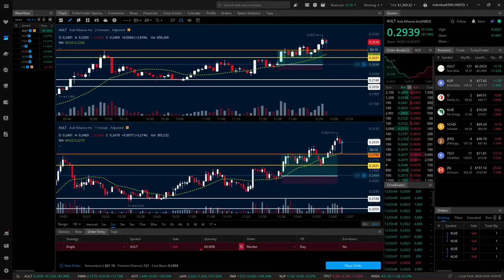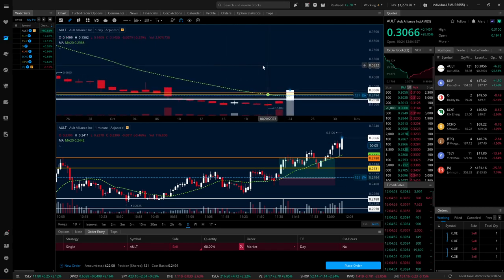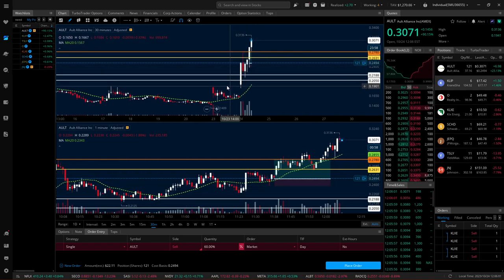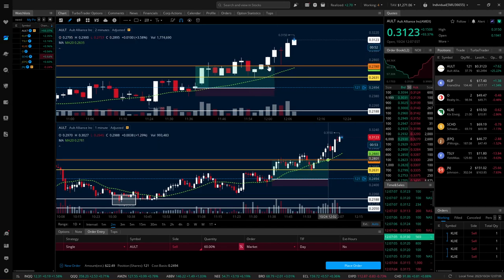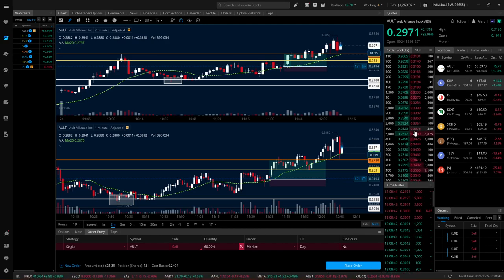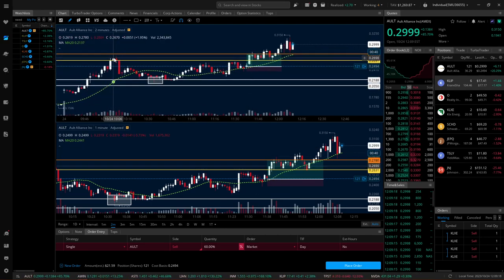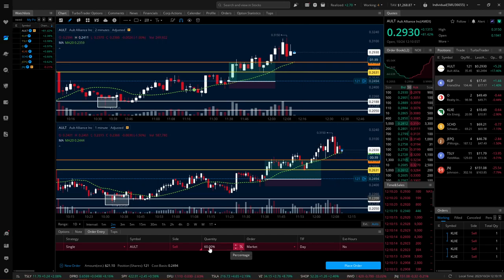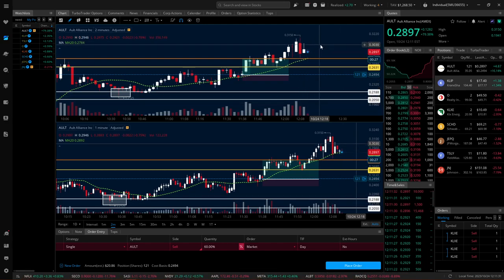🔥 How I Daytraded $AULT | $500 Challenge (Rags to Riches)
Hi there, I'm PookiesRevenge. I am a full-time professional trader and educator. In this series, I will transform $500 into +6-figure income over a 5-year period, and demonstrate that it is not only possible, but much less stressful than many people assume. It all starts with education and risk management, so be sure to subscribe and follow along as I put my money where my mouth is and demonstrate the strategies we teach in real-time. By using common sense, rational investment strategies and not getting lost in the noise of hardcore technical analysis, but instead focusing on psychology and position/capital management, we will create and fuel a compound growth machine on a consistent basis.

If you are interested in education and would like to get started on your own journey, check out PB Alerts,

HELPFUL TRADING TOOLS AND LINKS
Weekly Watchlists
Rest and Retire (stock analysis and exclusive long hold stocks)

Additional videos to help you trade!

Chat along in the comments section and ask questions!

A little bit about Pennybois:
Virtus Media Group engages a growing network of more than 1,000,000 investors across 64 countries around the globe via social media, livechat, SMS, and other relevant platforms. We pride ourselves on our exceptionally high-quality content — i.e. evergreen features, news, financial reports, eLearning — created and curated by our passionate analysts and educators; this includes but is not limited to livestreams, eCourses, webinars, coaching sessions, in-depth financial reports, and daily alerts for stocks, options, and crypto.